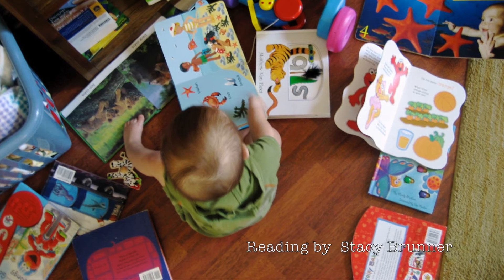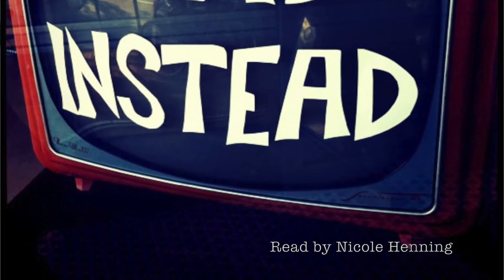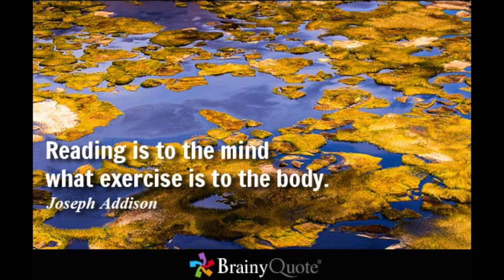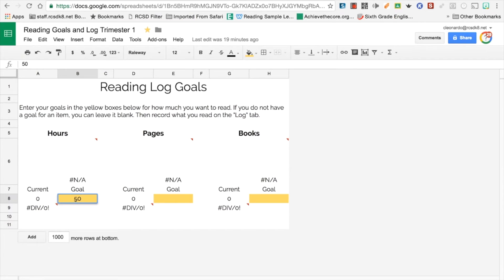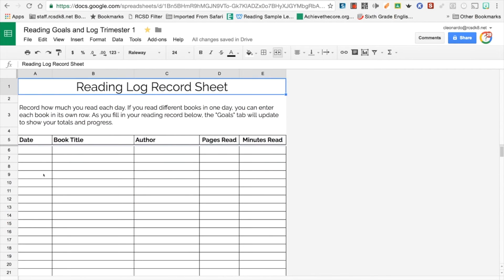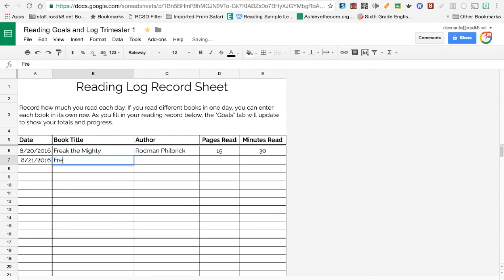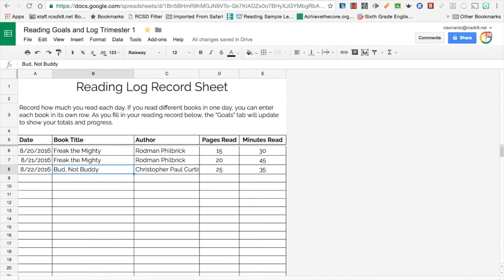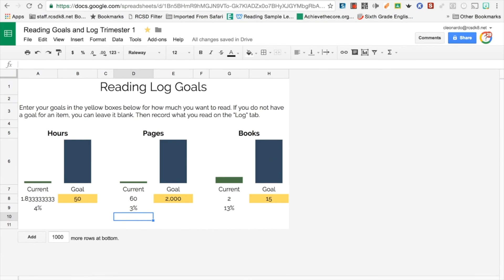How to Fill Out Your Online Reading Log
This tutorial will show you how to use Google Sheets to fill out your online reading log.

We will set goals in class, but it is your responsibility to keep track of your reading. You can access the initial assignment in Google Classroom. After you star the document, you can easily find it under the starred section of Google Drive.

Your reading goals and log will be submitted to me at the end of the trimester. The date is still to be determined.